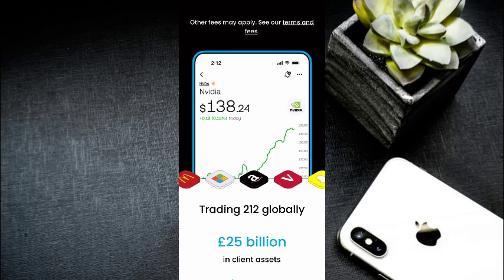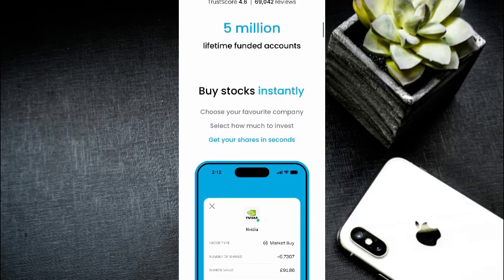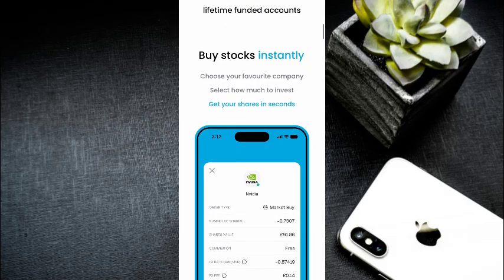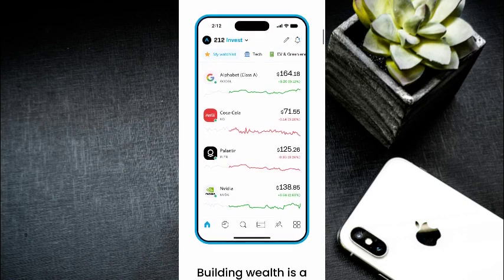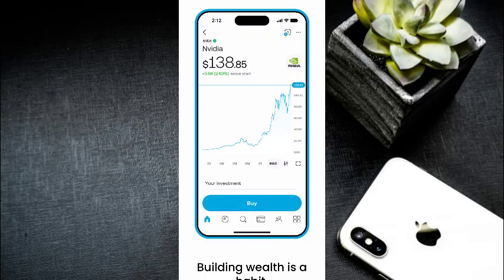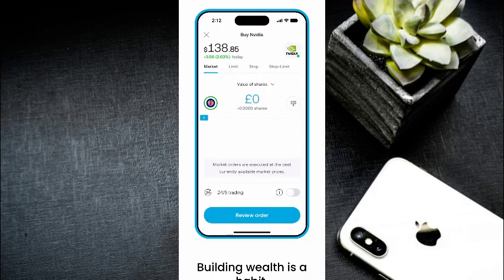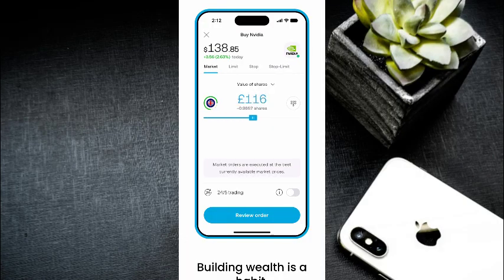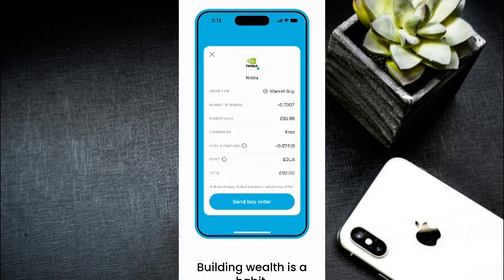How To Invest In S&P 500 On Trading 212 - Step By Step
In This Video, you will learn about How To Invest In S&P 500 On Trading 212 - Step By Step